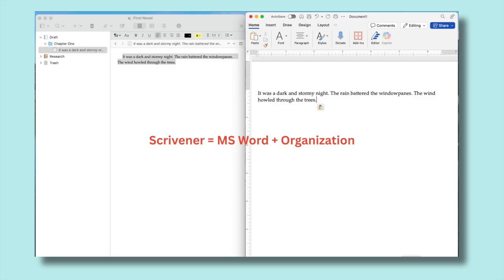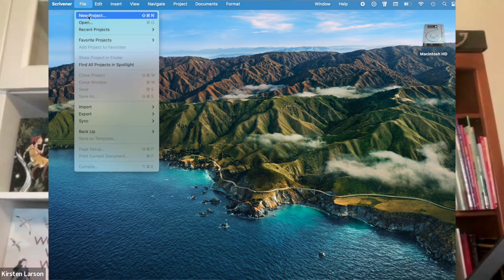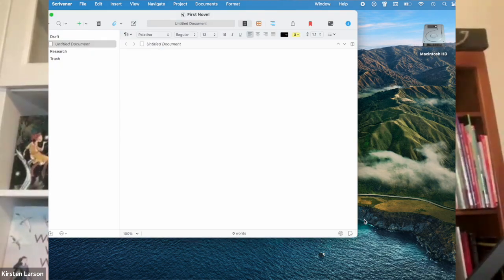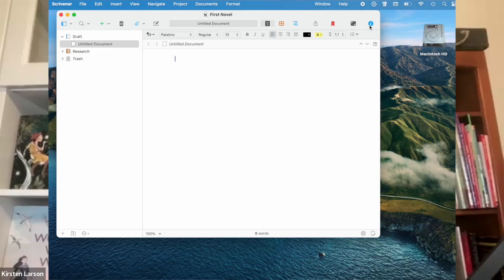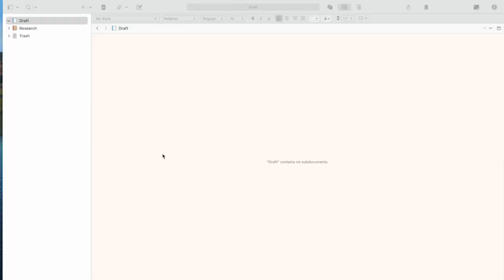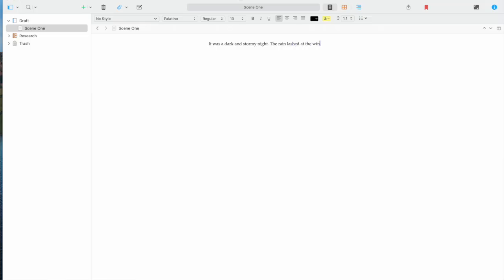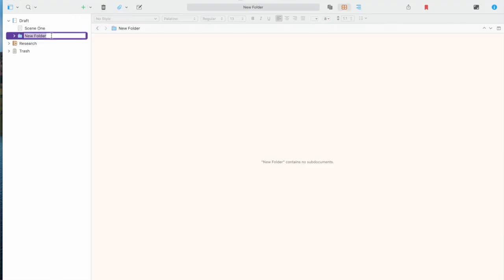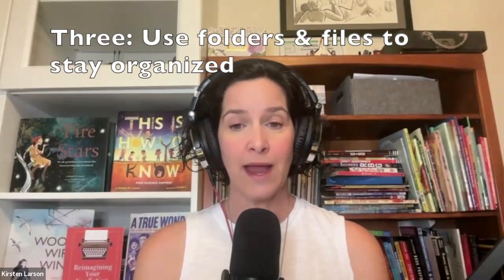Scrivener 3 for Absolute Beginners: Your First Writing Project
New to Scrivener 3? Start Writing in Minutes!
Feeling overwhelmed by Scrivener’s interface? This step-by-step beginner tutorial will walk you through everything you need to know to get started fast—without the confusion. Whether you're writing a novel, nonfiction book, or screenplay, Scrivener can help you stay organized and focused.

In this Scrivener 3 for Beginners video, you’ll learn:
✅ How to create a new Scrivener project
✅ What the Binder, Editor, and Inspector do
✅ How to write your first scene
✅ Easy tips to stay organized (and avoid overwhelm!)

Moments in this video

0:00 – Intro: Why Scrivener Feels Overwhelming
0:20 – What is Scrivener & Why Use It?
0:45 – Creating Your First Project
1:10 – Interface Overview: Binder, Editor, Inspector
1:35 – Writing Your First Scene
1:55 – Organizing with Folders & Binder Workflow
2:20 – 3 Tips to Stay Unstuck
2:45 – Outro & What’s Your Next Step?

Perfect for:
• Writers switching from Word or Google Docs
• Self-published authors
• Nonfiction book writers
• Students and academic writers
• Anyone feeling lost in Scrivener!